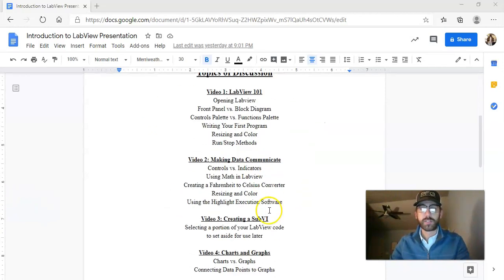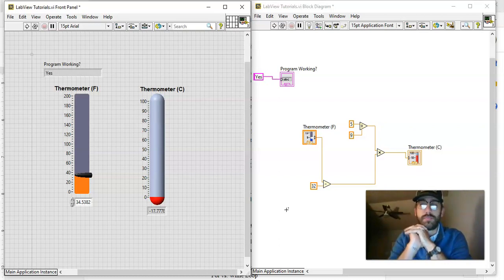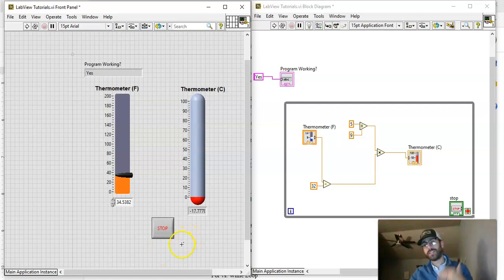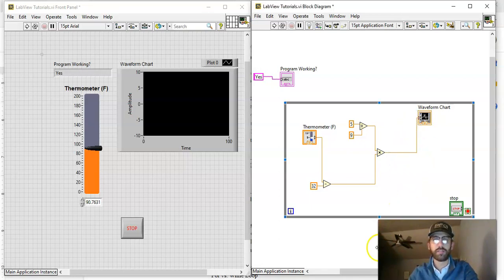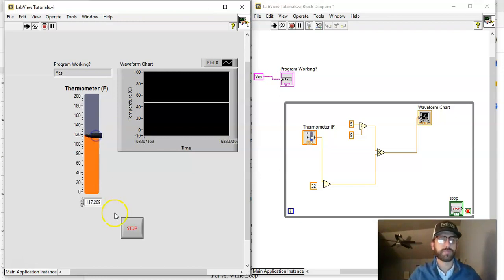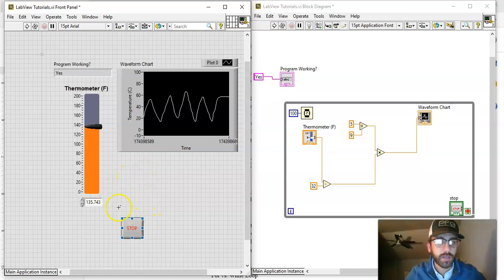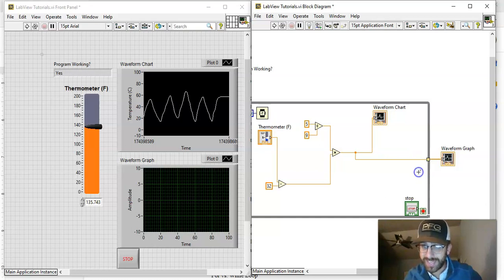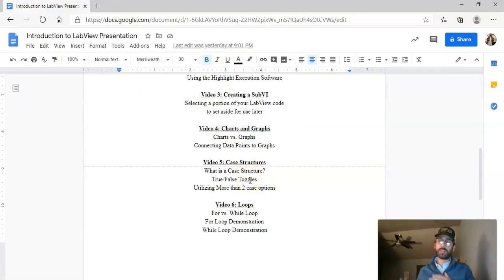Labview Tutorials - Charts and Graphs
Understanding how to build visual tools in the Labview for Education programming software.